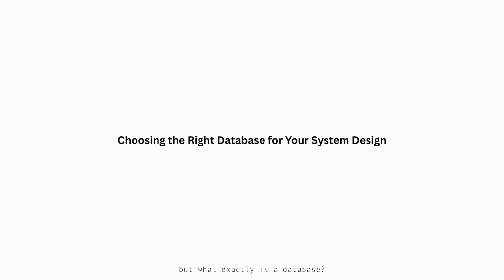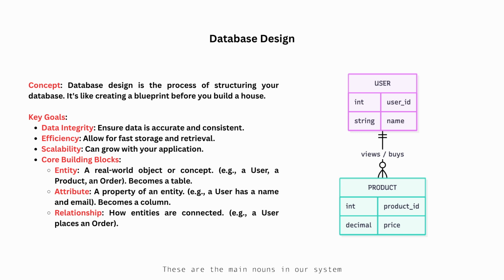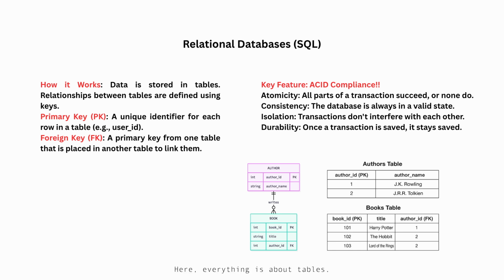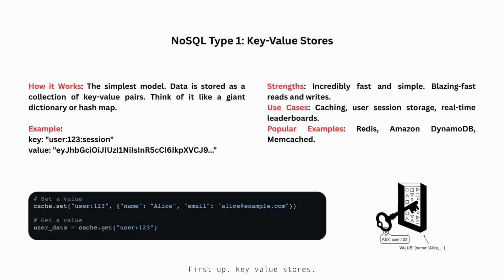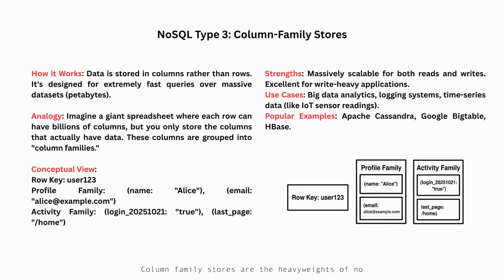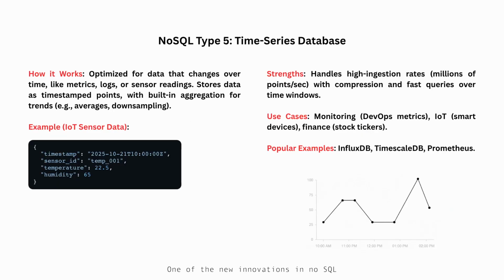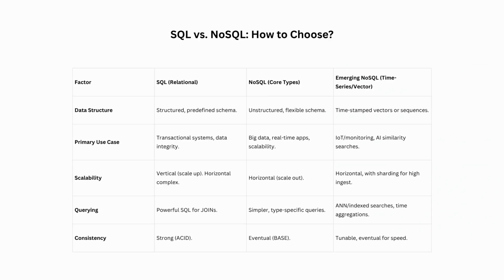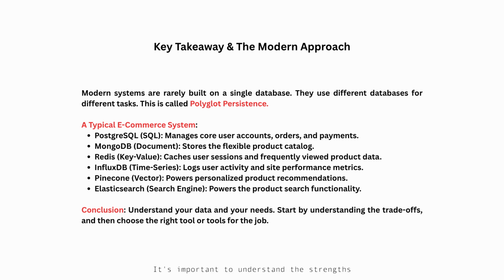I Explained EVERY Database Type in 10 Minutes (SQL vs NoSQL vs Vector DBs)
Every app you use, from Instagram to your banking app, has databases working behind the scenes. But which database should YOU choose?

In this video, I break down:
 - SQL vs NoSQL databases (and when to use each)
 - Key-Value, Document, Column-Family & Graph databases
 - New types: Vector DBs for AI & Time Series for real-time data
 - Real examples: How Netflix, Amazon & banks choose databases
 - Polyglot Persistence: Why modern apps use MULTIPLE databases

Timestamps
0:00 - What is a Database?
1:07 - Database Design Basics
1:54 - SQL vs NoSQL Explained
2:42 - SQL Databases Deep Dive
3:39 - Why NoSQL Exists
4:20 - Key-Value Stores (Redis)
4:56 - Document Databases (MongoDB)
5:35 - Column-Family Stores
6:13 - Graph Databases
7:00 - Time Series Databases
7:36 - Vector Databases for AI
8:07 - Which Database Should You Choose?
9:14 - Takeaways & Real E-commerce Example